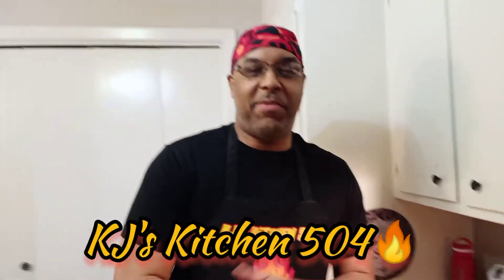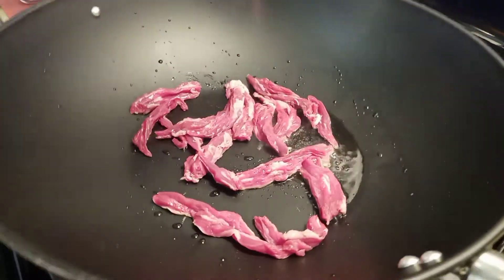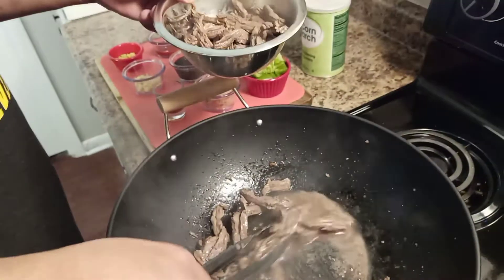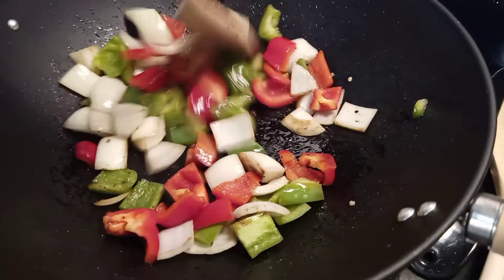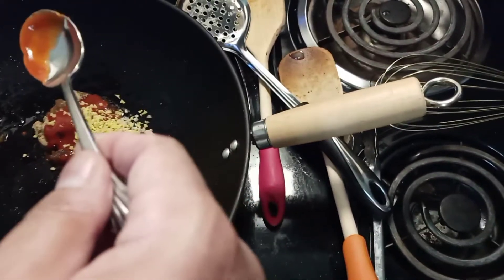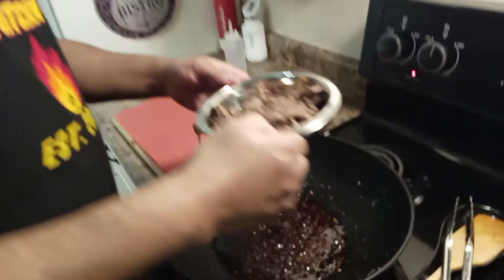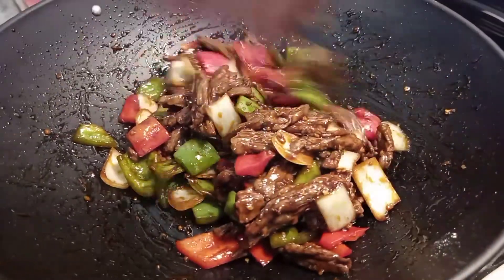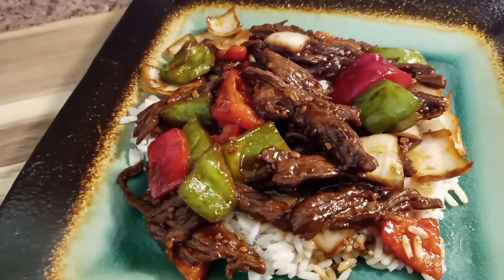🔥 Pepper Steak Stir - Fry Recipe🔥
You'll love this pepper steak stir-fry recipe: A restaurant-quality dinner that you can make in less than 20 minutes, using simple and fresh ingredients.

The Coldest Water 🌬️ BEST WATER BOTTLE of 2020!